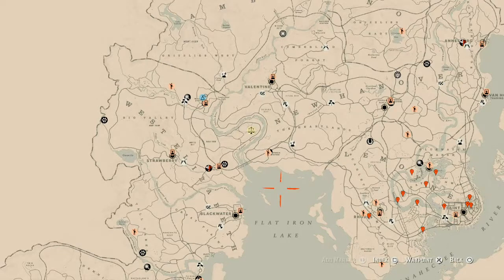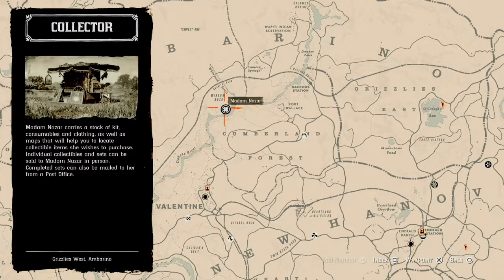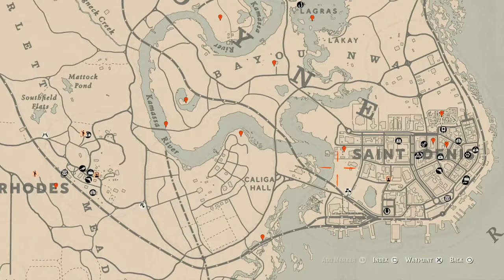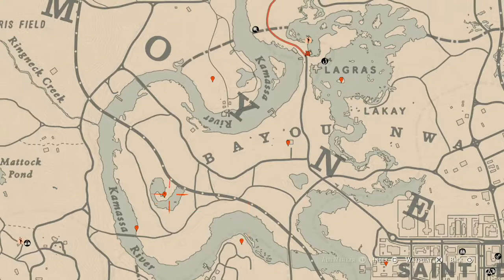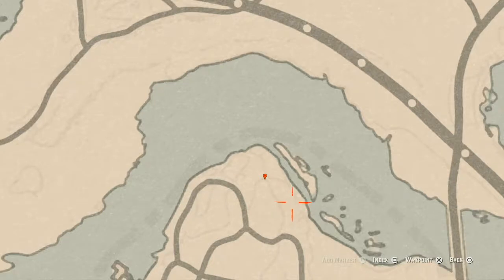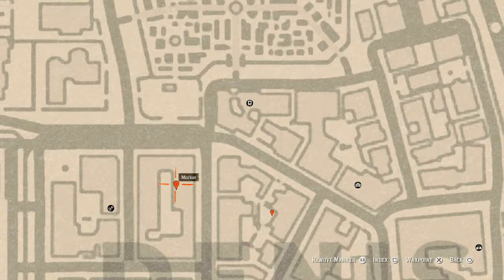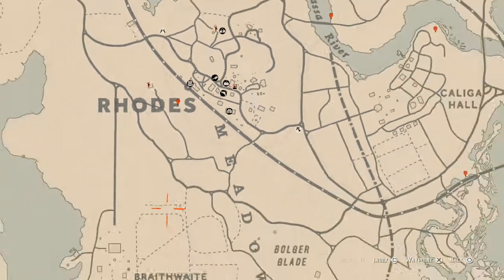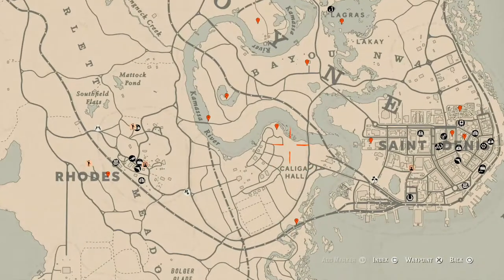Red Dead Redemption 2 Daily Cycle Update For Mar.23rd 8pm EST until Mar.24th 8pm EST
The next cycles for Mar.23rd 8pm EST until Mar.24th 8pm EST are..